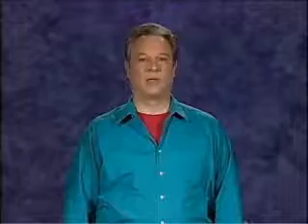Signing! The time of your life (ASL) RSS Lesson 21 Part 3 (American Sign Language)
More vocabulary using ASL signs communicating the calendar and time of day. This is the intro and part 3 of lesson 21 in a 24 Lesson program.

There are 5 Parts to this lesson including vocabulary and practice sentences in American Sign Language. The American Sign Language RSS Glossary has hundreds of sign and explanations to help you remember the sign. Copyrighted materiel.